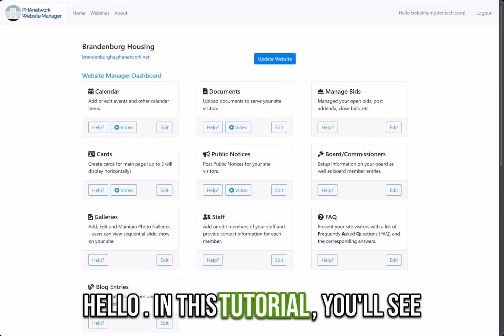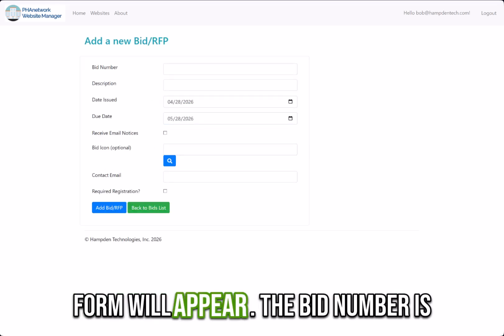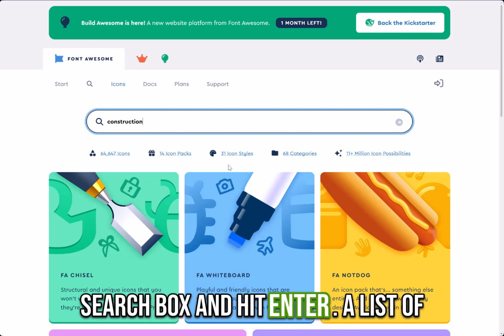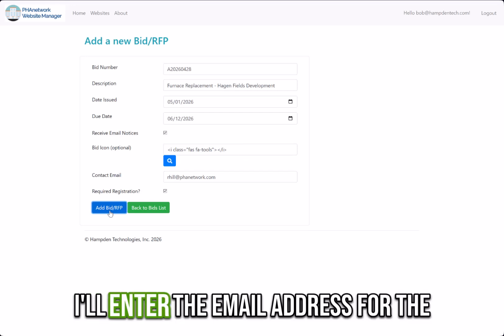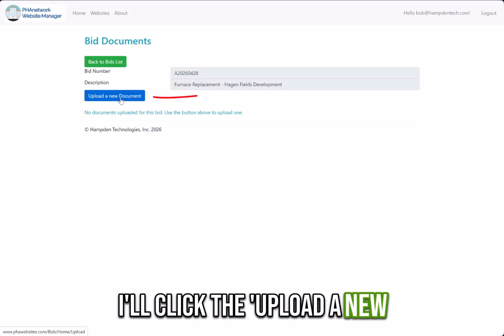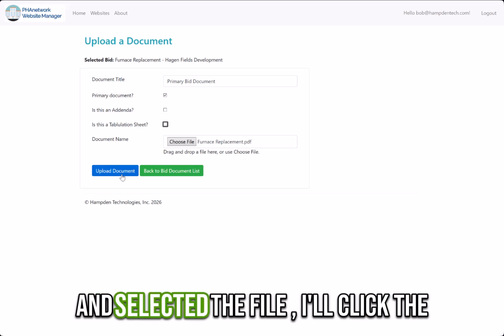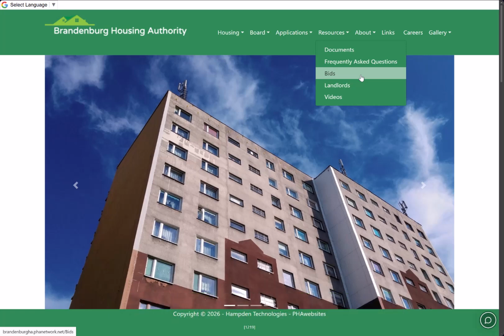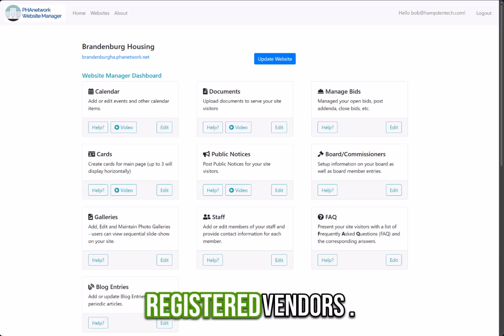PHAwebsites - Bids Management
This tutorial explains how you can post bid advertisements on your website, require vendor registration, send addendums to vendors and provide a tabulation sheet